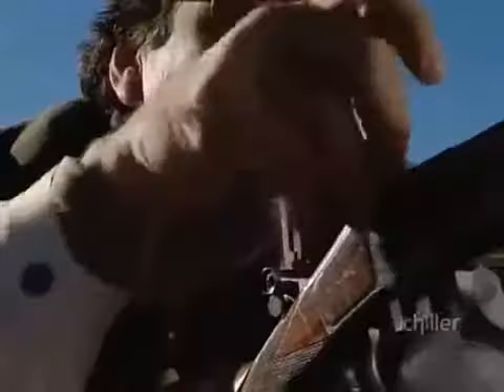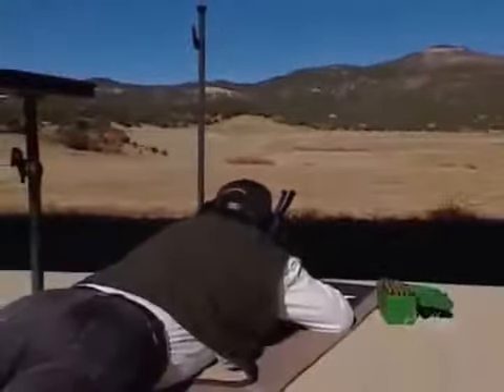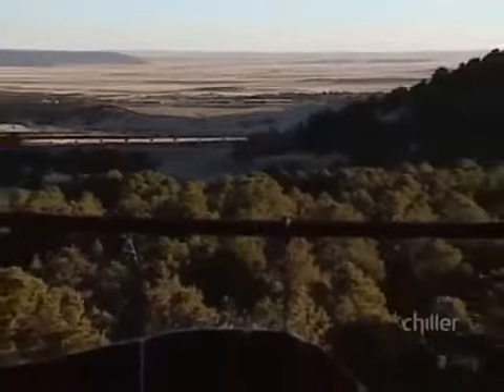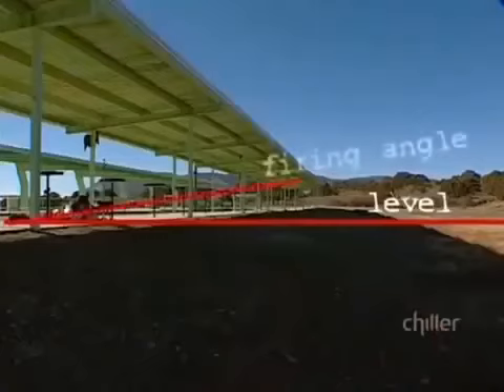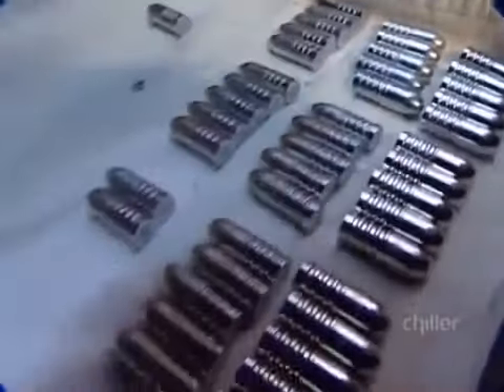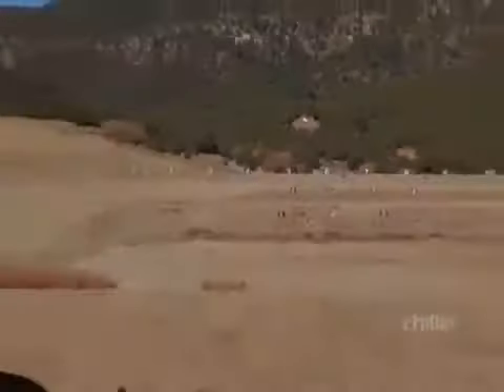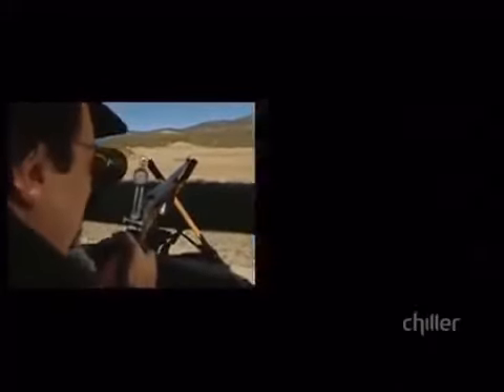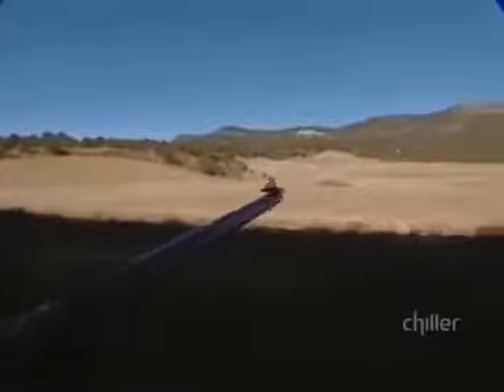Accurate Shooting | Shooting From The Distance Of 1123 Yards | Amazing Stories & Unbelievable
Ripley's Believe It or Not! is a curious format, sort of a 'Guiness Book of Records'-like magazine on TV. It has no permanent cast or storyline, just a presenting host in the castle-type LA residence who occasionally shows curiosities from 'Ripley's vault' there, but usually simply introduces the topics shown in the various, rather short film sequences shot all over the world, in addition to which some weird facts (e.g. absurd laws) can be quickly reviewed. Each report -usually independent, follow-up is rare- is on something very unusual, surprising and/or spectacular, such as inventions, stunts and records, freak creatures and - accidents. Sometimes the title is taken literally when a few of the least likely items are bunched up for the viewer to guess which one isn't true.